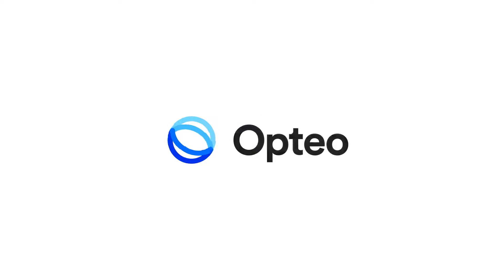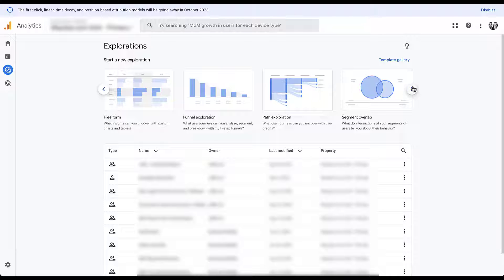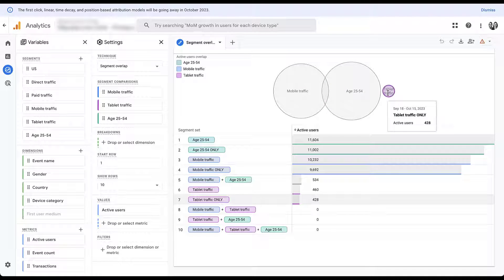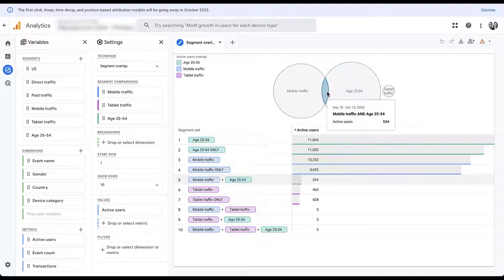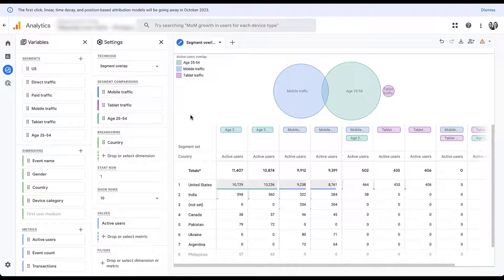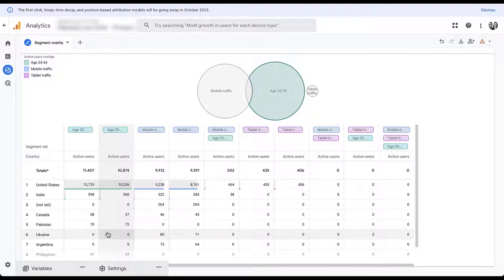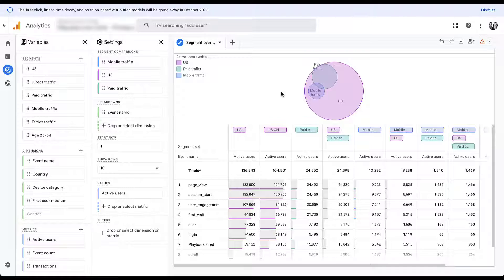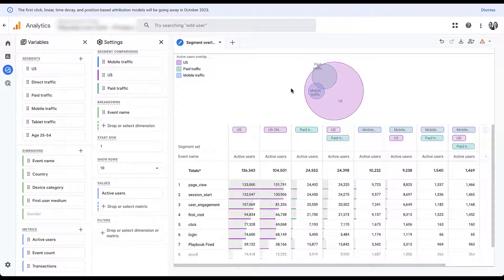GA4 Segment Overlap Exploration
The Segment Overlap Exploration in GA4 lets you see the interaction between different groups of users on your website. In this video, we'll show you where this report lives, how to read it, and discuss ways you can leverage these insights in your paid media campaigns.

1:19 - Navigating to the Explorations Tab in GA4
2:04 - Quick Overview of Segment Overlap Variables & Settings
2:52 - Understanding How the Segment Overlap Report is Shown
5:24 - Customizing Segment Overlap Reports for Greater Breakdown Insights
6:55 - Using Filters to Better Understand Segment Performance
7:33 - Adjusting Segments to Review in Segment Overlap Reports
8:29 - Selecting Different Metrics to Review by Segment
9:55 - Creating a Segment from a Data Set in Segment Overlaps
11:16 - Viewing User Data for Segments with a User Explorer Report
12:56 - Creating Audiences for Targeting or Exclusion from a Segment Overlap Exploration